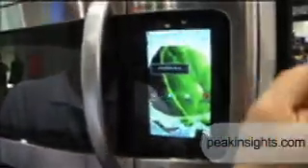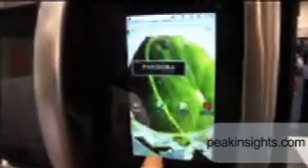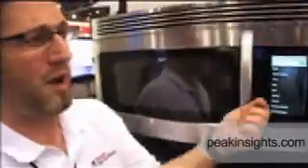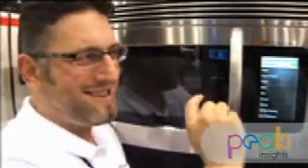Touch Revolution; Making Appliances for Tomorrow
Touch Revolution is making the home appliances of tomorrow.  They use the Android system to enable touchscreen capabilities to our most commonly used household products.